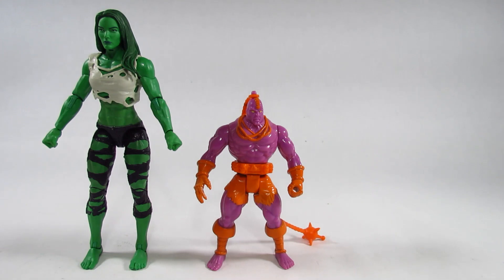Toy Biz - X-Men/ X-Force - Krule - (1993) 5 inch action figure - review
Flashback Friday!

This is a review of the Toy Biz - X-Men/ X-Force - Krule - (1993) 5 inch action figure.

This Toy Biz X-Men/ X-Force action figure was released in 1993.

I bought this action figure in a store in 1993.